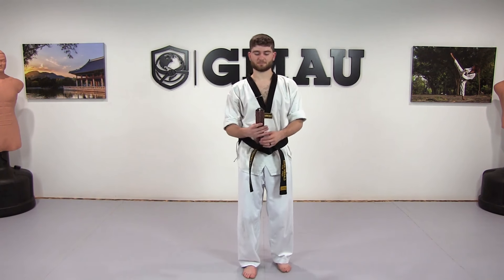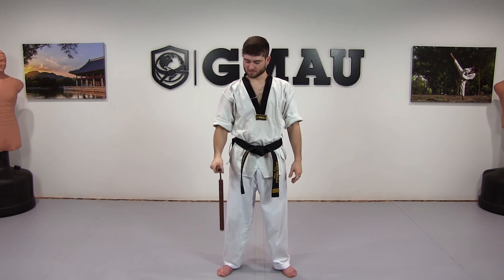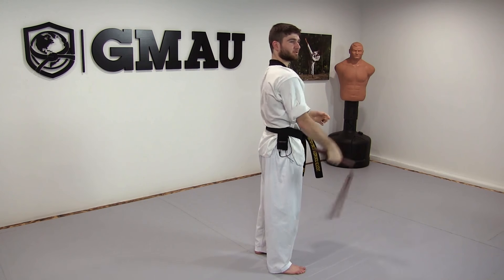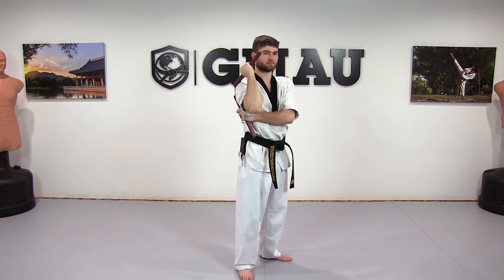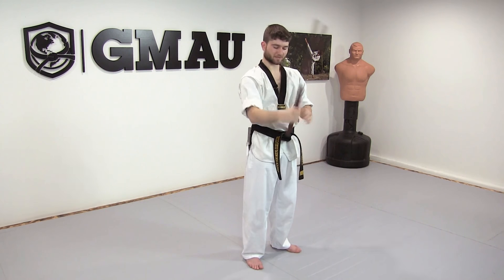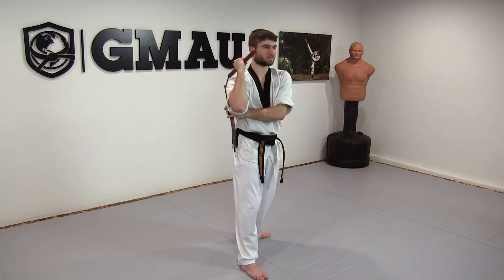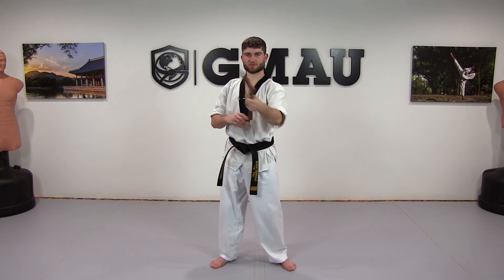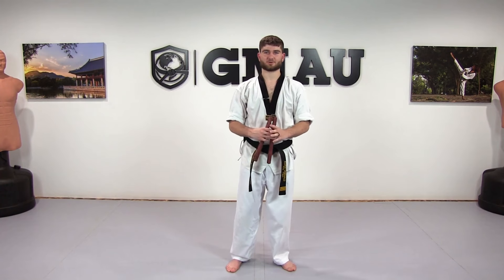Nunchaku - Follow Along Class - Beginner Nunchaku Class #1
The nunchaku is a traditional Okinawan martial arts weapon consisting of two sticks connected at one end by a short chain or rope. In this video, GMAU Instructor Adam Gerrald will explain and demonstrate basic grips, rotations and combinations for the nunchaku.

00:19 Grips
00:57 Simple Up
04:26 Front Switch
06:25 Side Swing
09:43 Combination 1
13:17 Inward vs. Outward Rotation
14:30 Inside vs. Outside Position
16:05 Figure 8
18:17 Combination 2
19:52 Combination 3

For more details about this program and to begin your training now, go